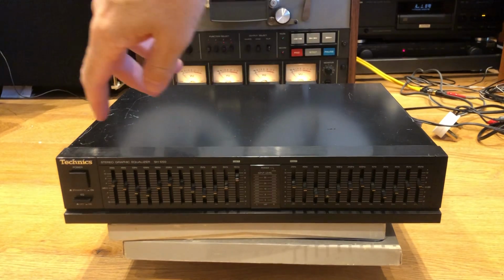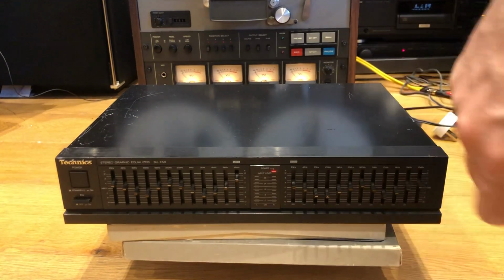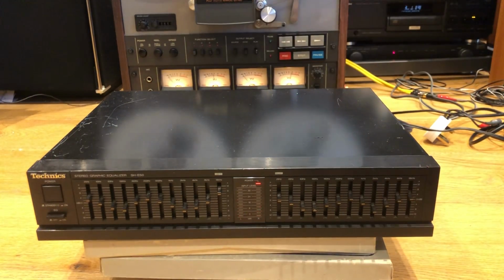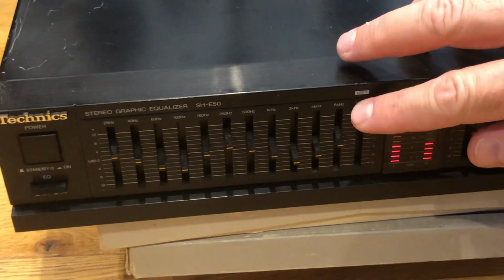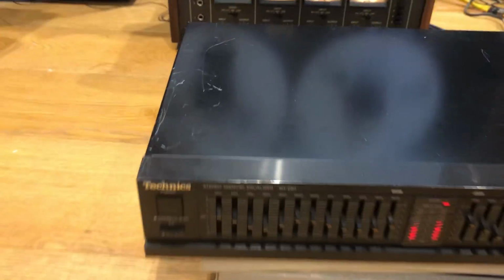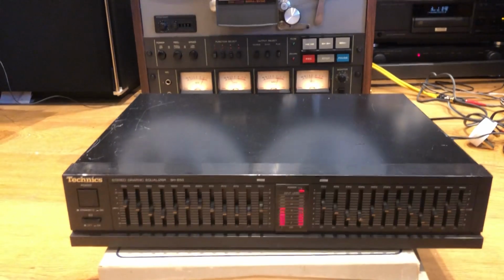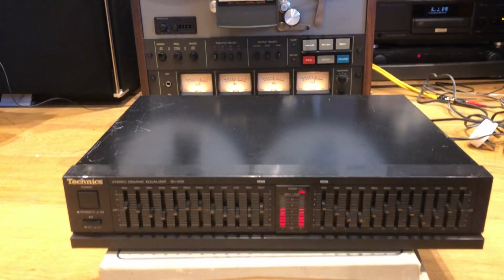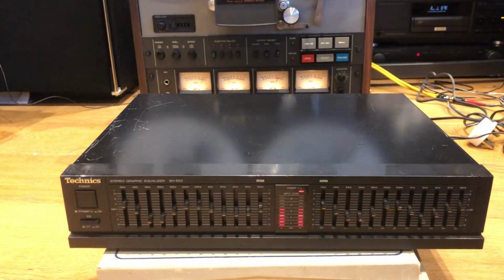Vintage Technics Stere Graphic Equalizer SH-E50. Vintage HiFi.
Vintage Technics Stere Graphic Equalizer SH-E50. Vintage HiFi. ​⁠ lovely equaliser from technics mid range set. @FunwithVintageHiFi